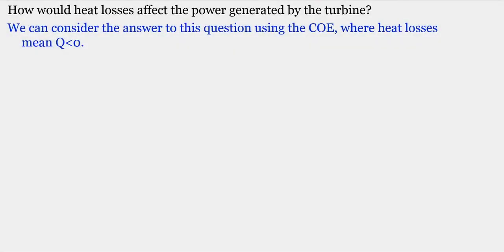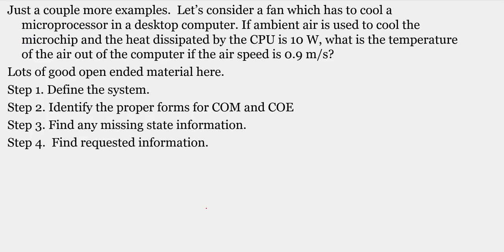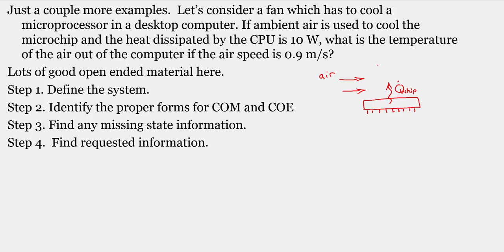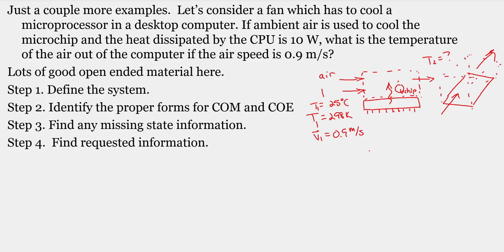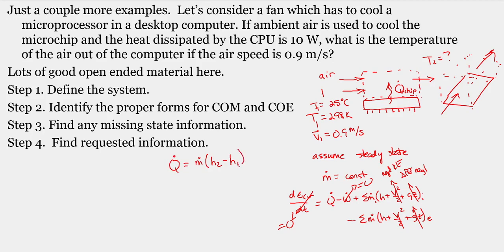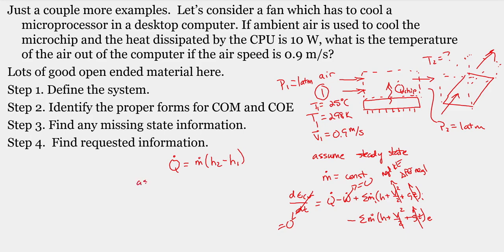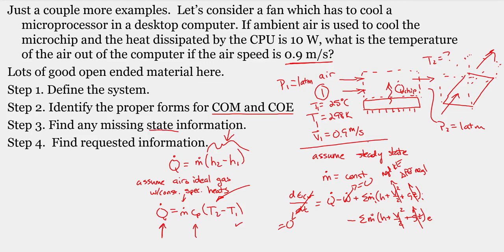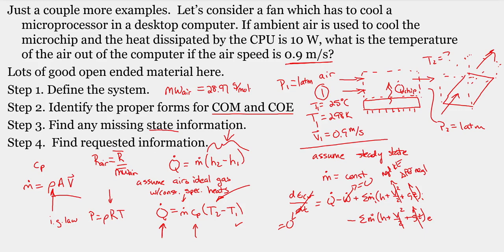Example of Cooling a Microprocessor Starting the Analysis